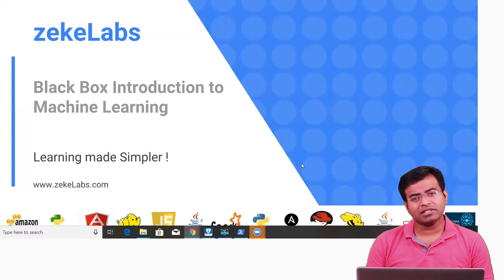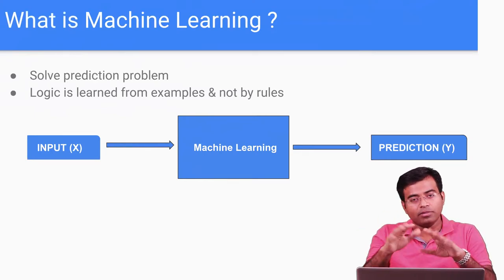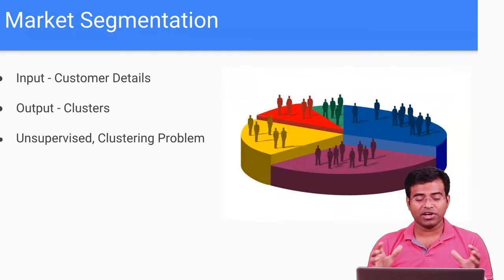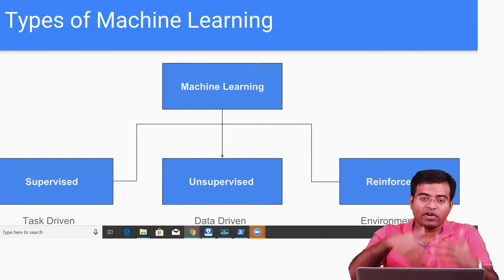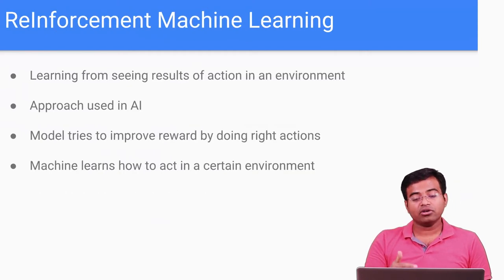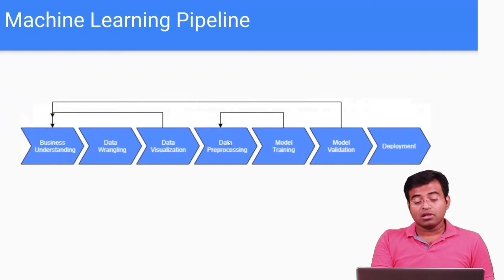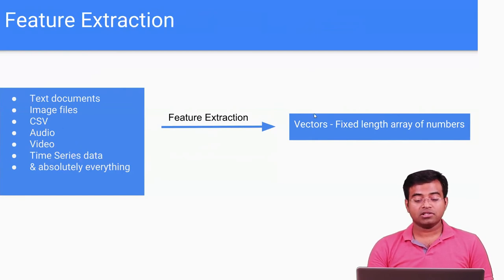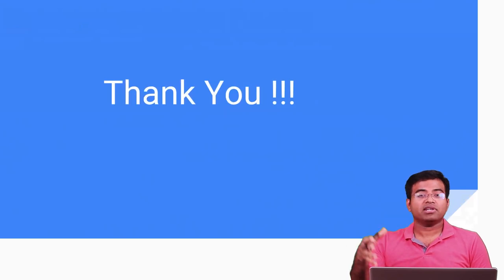Black Box Introduction to Machine Learning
Understanding Machine Learning - Supervised, Unsupervised

Machine Learning Pipeline

Common applications of machine learning